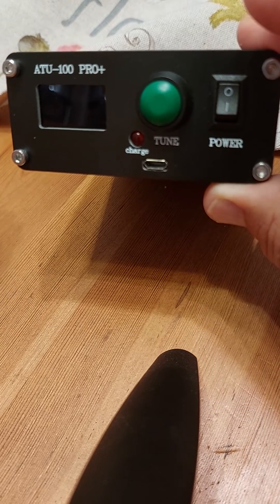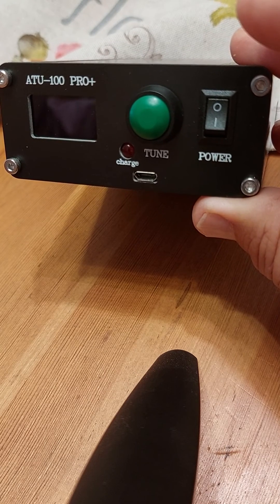ATU-100 PRO+ Ham Radio, Amateurfunk. Auto Tune Function without reprogramming.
How to swith on Auto Tuning,  so that you don't have to press the green Button.